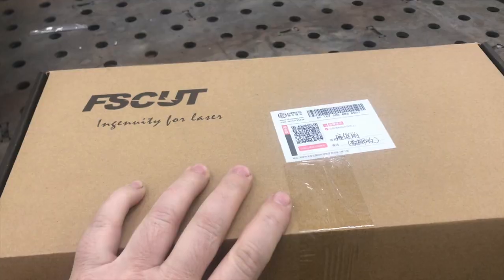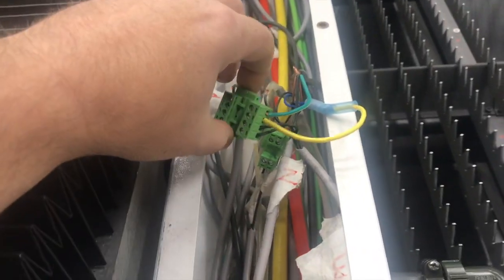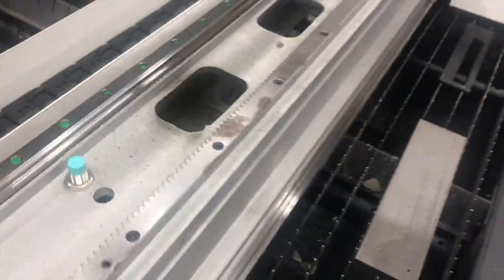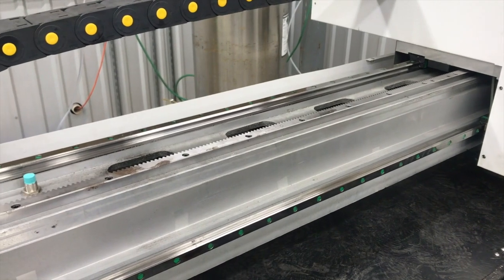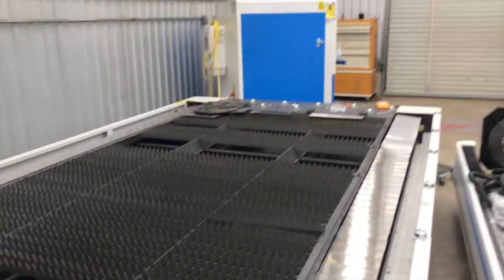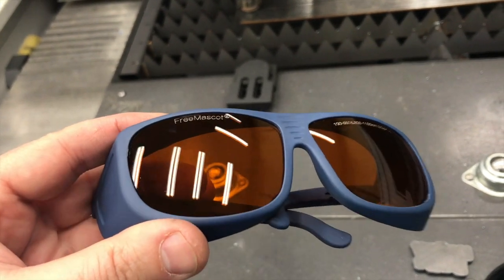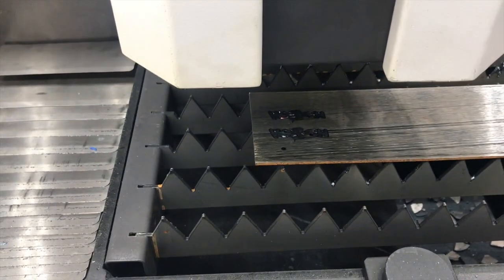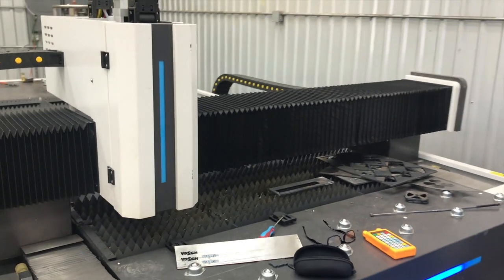Santa Fixed The Laser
1064NM Laser Safety Glasses on Amazon